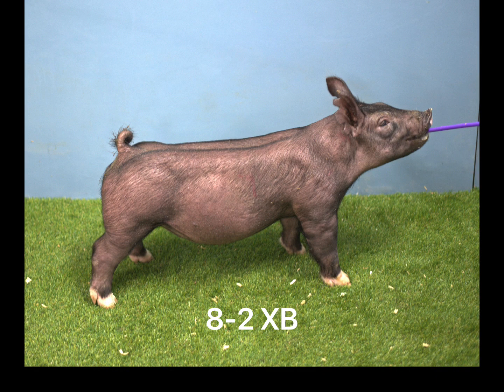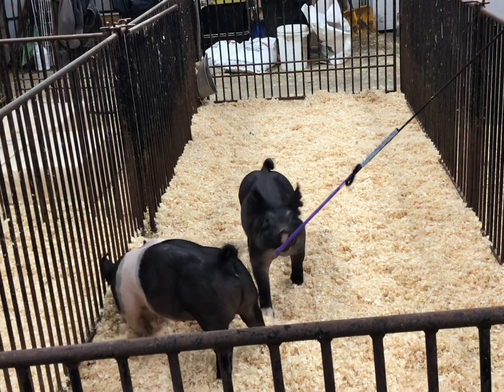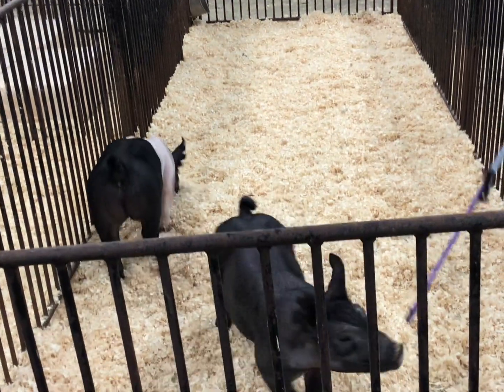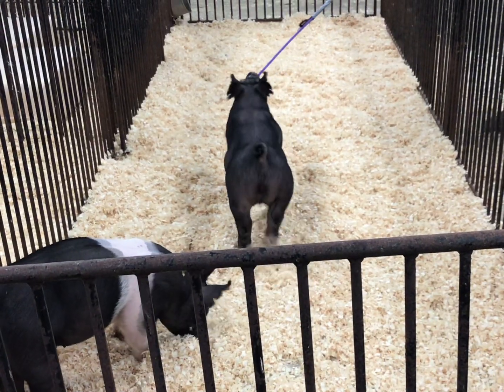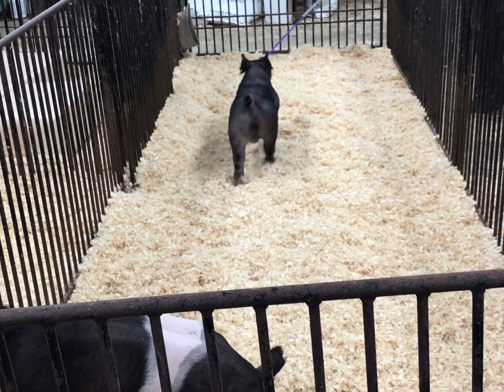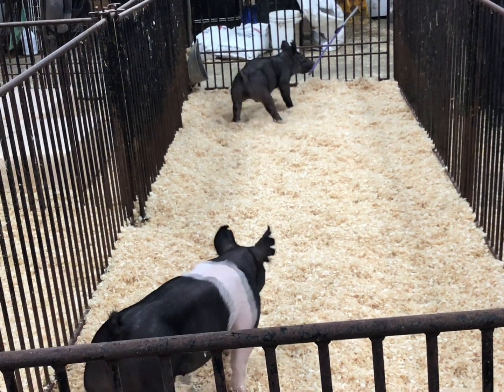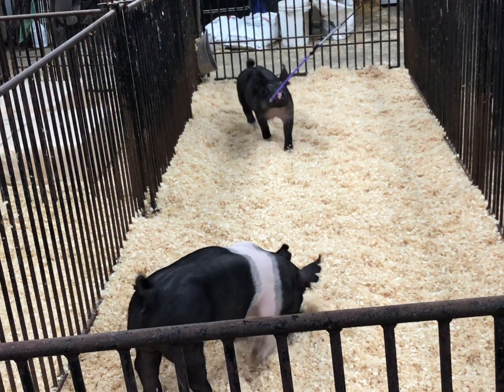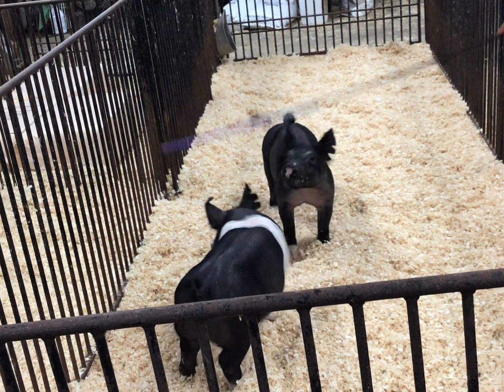8-2 XB (2-15-23 Online Sale)